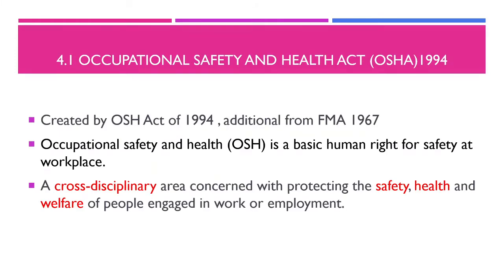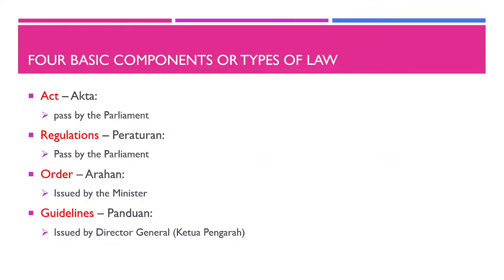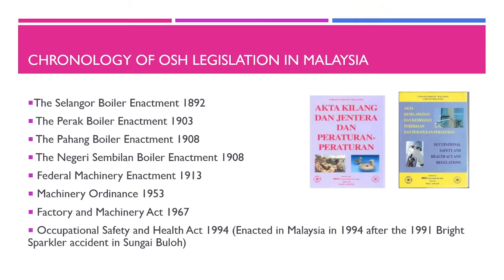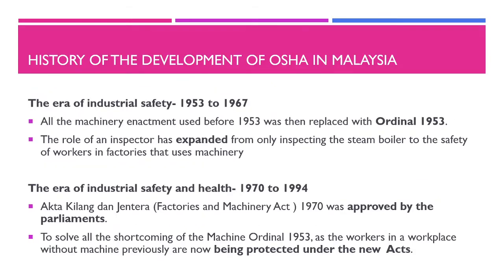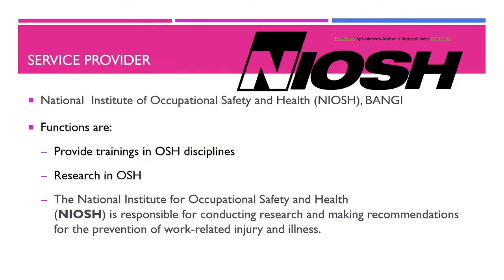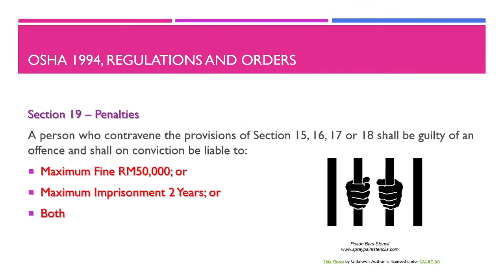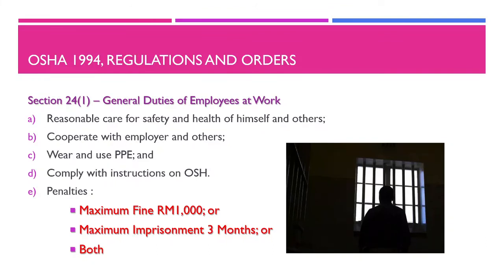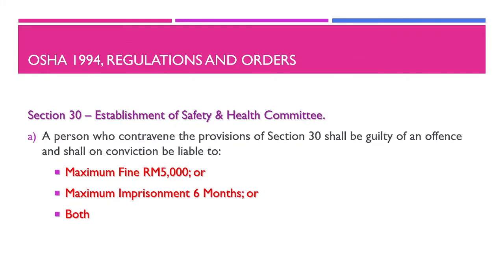Occupational Safety and Health Act (OSHA)1994 (PART 1)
CHAPTER 4: LABORATORY LEGISLATIONS
4.1 Occupational Safety and Health Act (OSHA)1994 (PART 1)
4.1.1 Introduction to the aims and objectives of OSHA